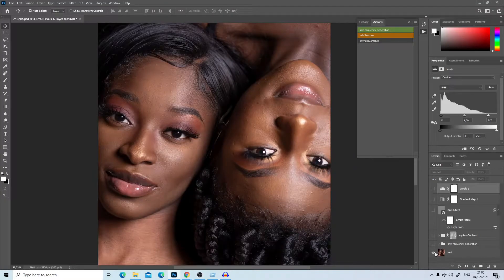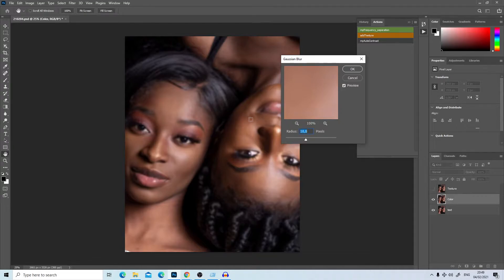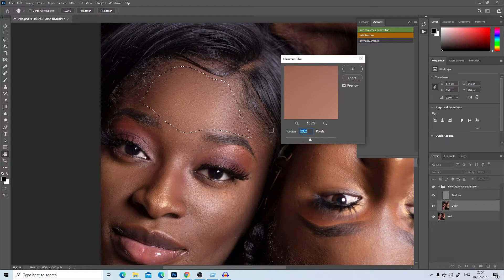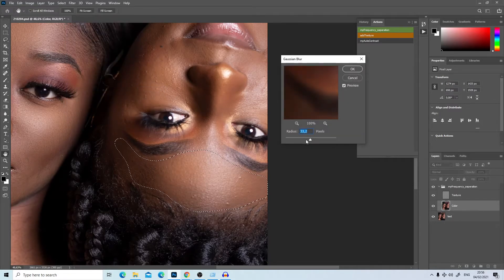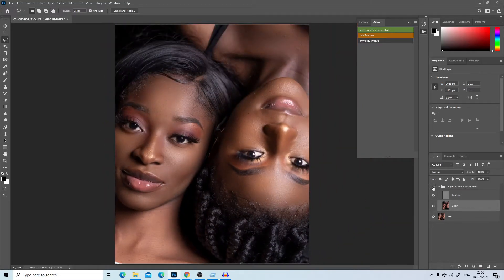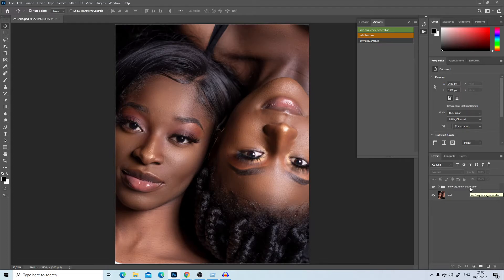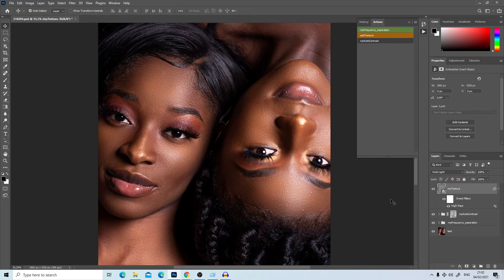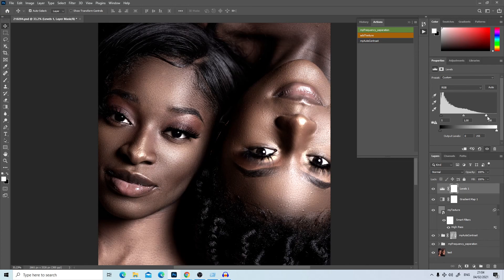Easy DARK-SKIN retouching using Photoshop, FREE ACTIONS + RAW image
Link to FREE ACTION and RAW IMAGE

VIDEO TIMESTAMPS:
0:00 Intro
0:27 Importing actions
1:29 Frequency separation
9:58 Auto contrast
11:05 Adding texture
12:19 Color grading

(Sony A7III)
(Godox AD600 BM)
(Canon EF 85mm f/1.8 USM Lens)